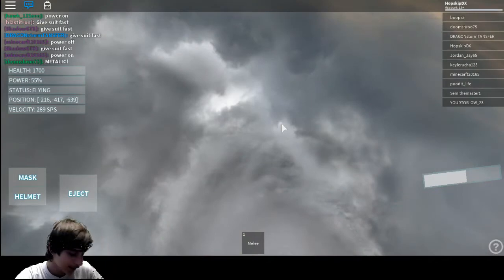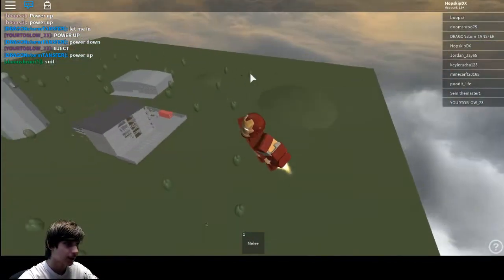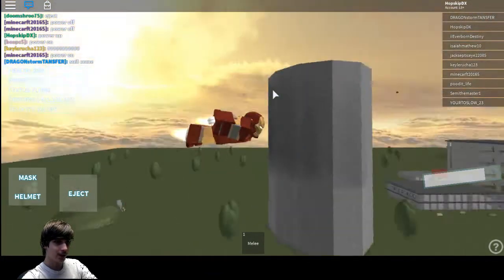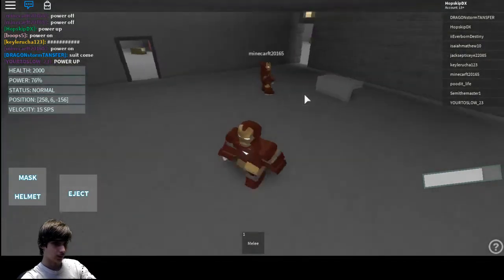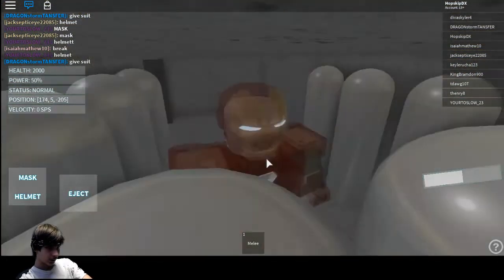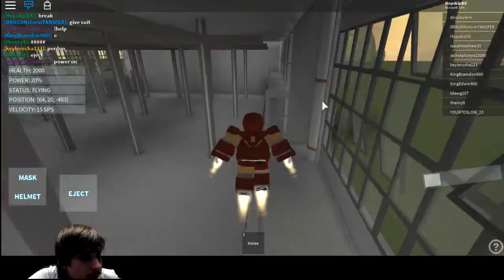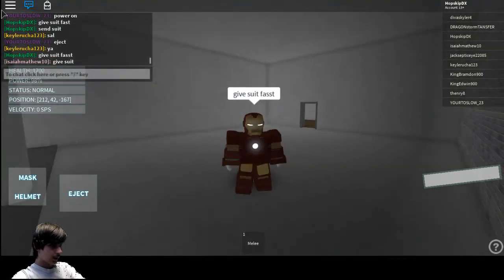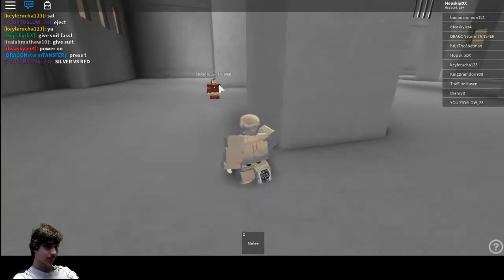FLYING AROUND AT THE SPEED OF SOUND! Roblox Iron Man Scripting